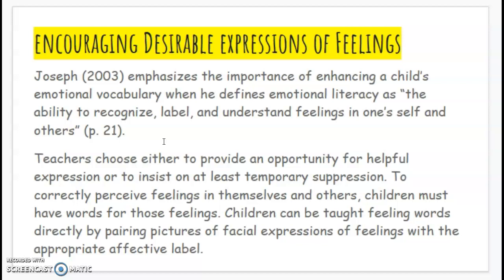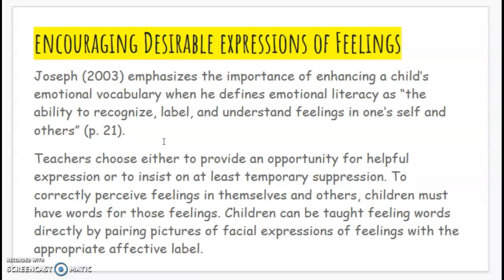Chapter 6 Video#2